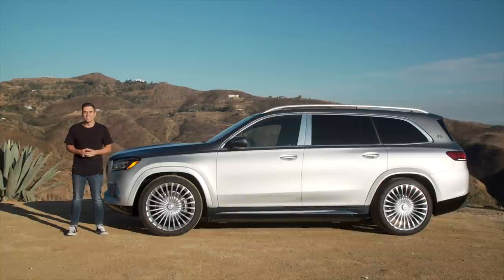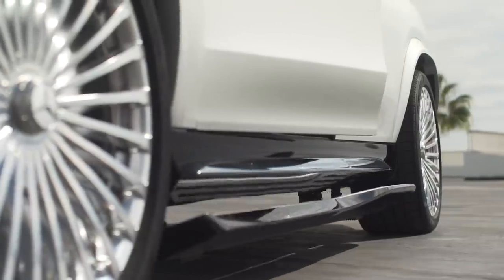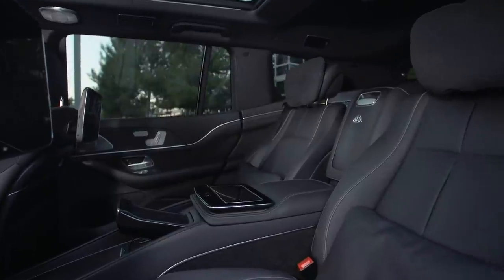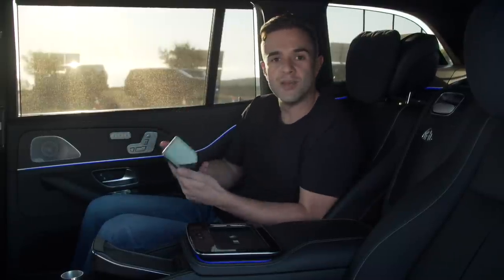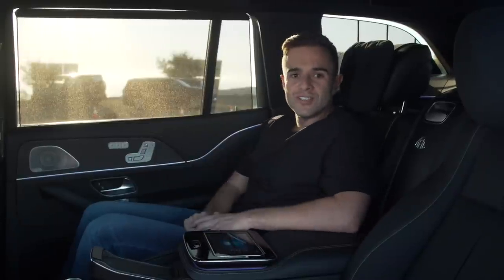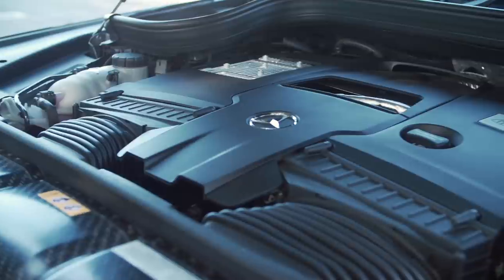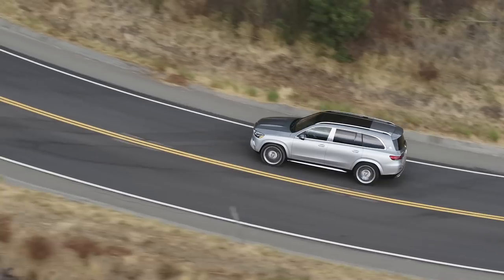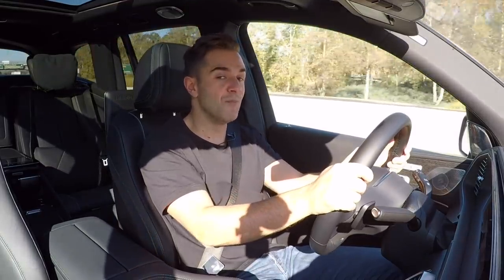Mercedes-Maybach GLS: First Drive Review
The 2021 mercedes maybach gls is the first SUV from the luxury brand. It combines all the opulence you'd expect with a more drivable, capable package.